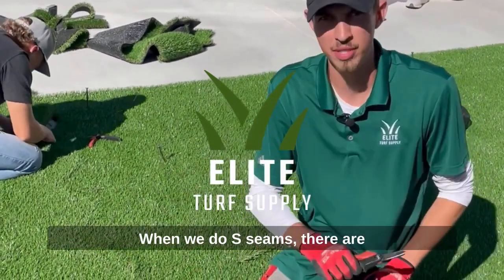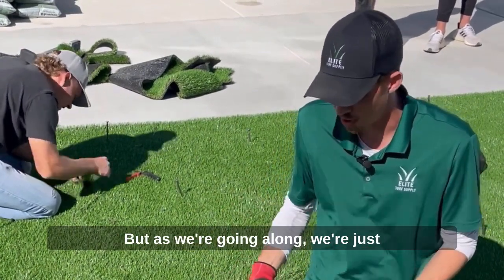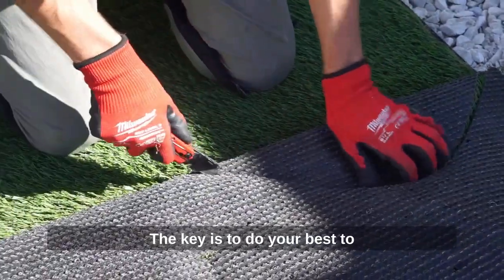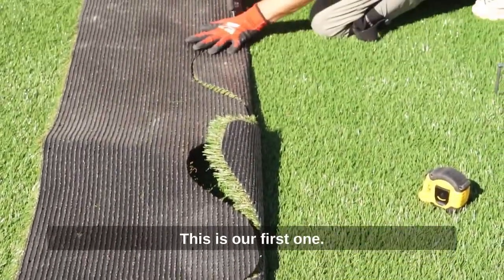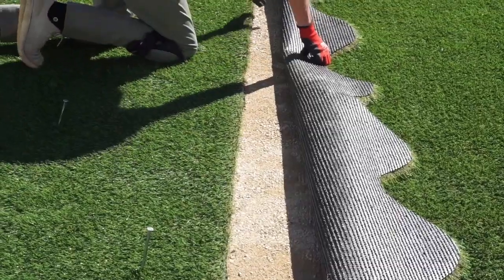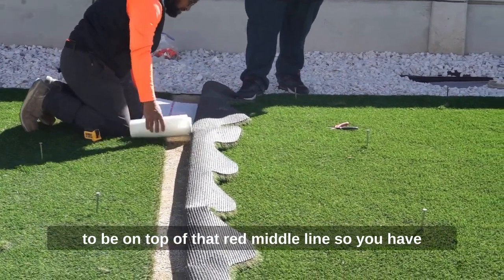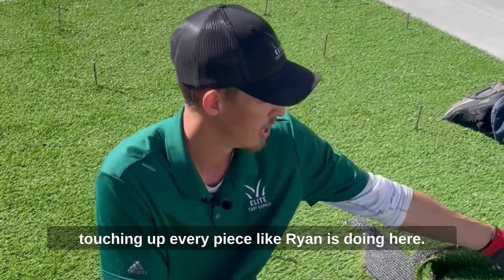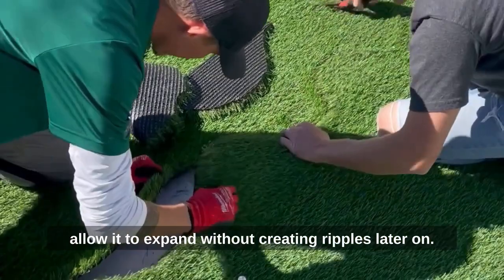Creating an S-Seam | How to Install Artificial Turf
S-seams hide seams incredibly well. There are many tools out there to help you create an S-seam but you can absolutely free-hand one. In this video, we show you how to do exactly that.

Go to the next video in this series to learn our complete method for installing seamless artificial turf.

Leave us your questions in the comments below!
Need high-quality artificial turf? We ship nationwide! Give us a call today.

2642 W 400 N Suite 500
Lindon, Utah 84042